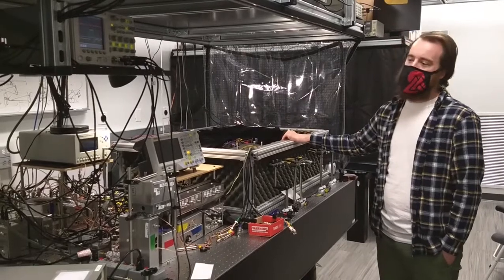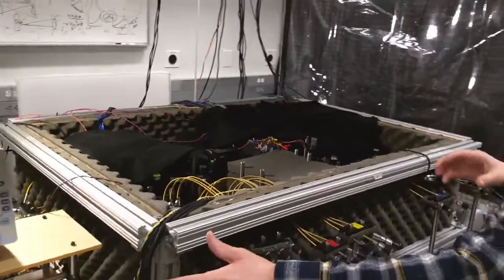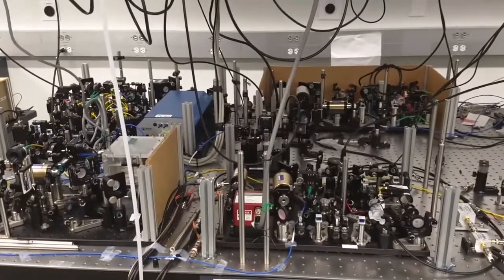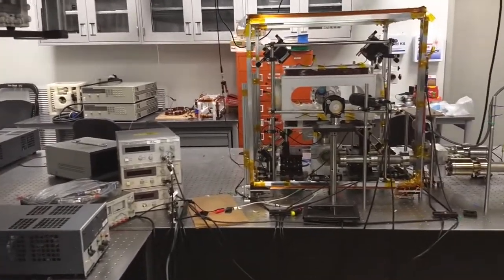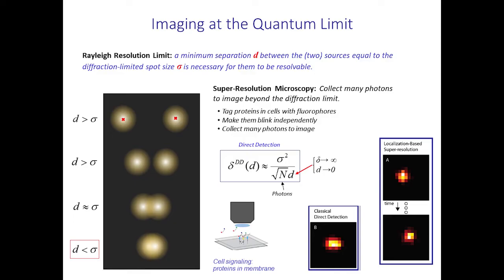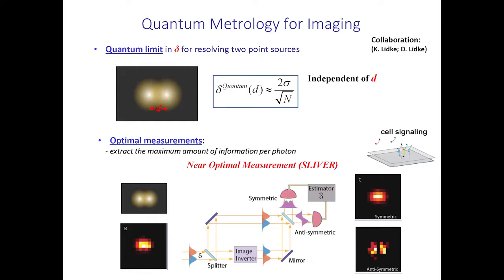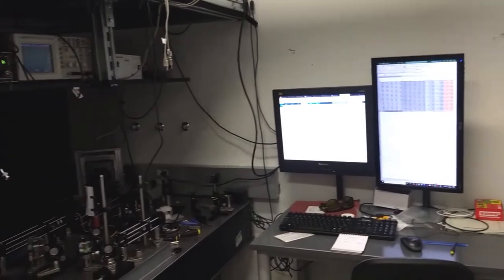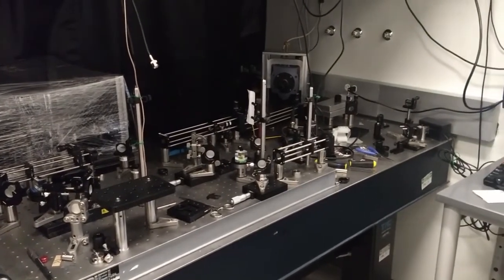Francisco Elohim Becerra Chavez Lab Tour